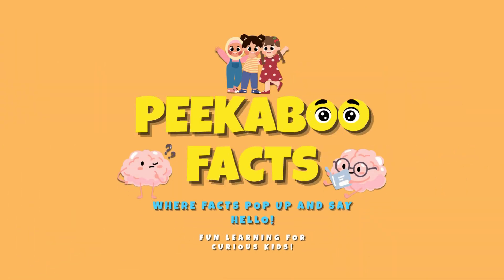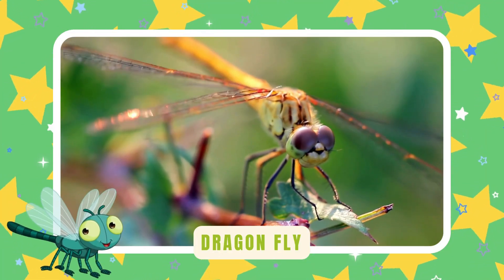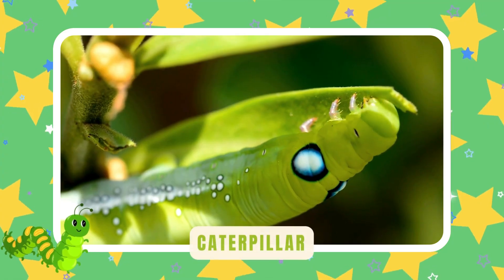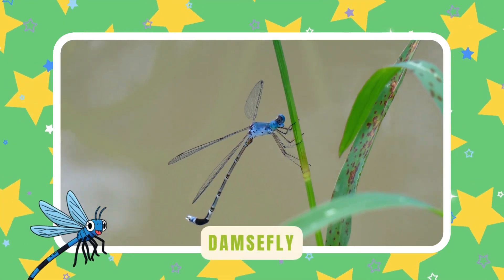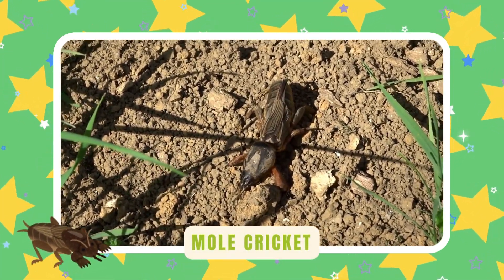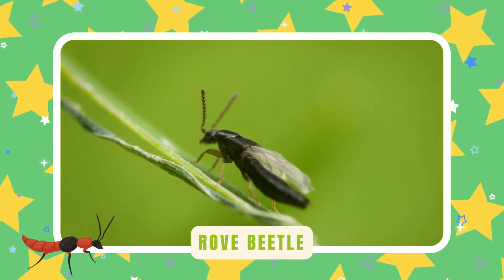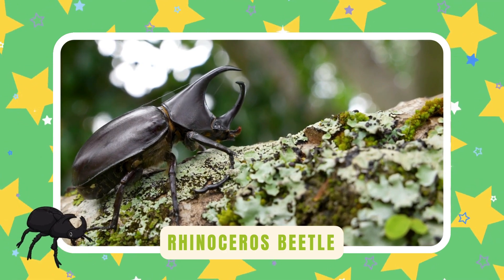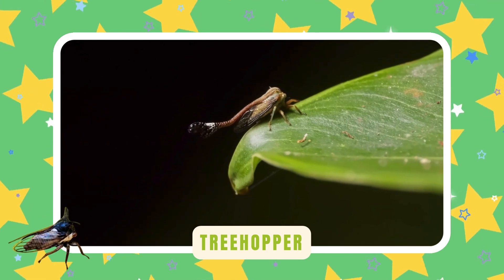40 Amazing Bugs for Kids! 🐞 Garden to Jungle Insects for Kids | Part 1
Welcome to Peekaboo Facts! 🐝🌿
Get ready to explore the tiny and colorful world of bugs and insects from your garden to the wild jungle! 🐞🦋🐜

In this fun and educational video, kids will discover 40 amazing insects with bright visuals and simple facts they’ll love. From friendly ladybugs, butterflies, and bees to curious ants, beetles, and dragonflies each one is full of surprises! ✨

👧 In this video, kids will:
✅ Learn bug and insect names 🐜
✅ Discover how and where they live 🌸
✅ Understand their unique roles in nature 🍃
✅ Build curiosity about the insect world 🌍

Perfect for toddlers, preschoolers, and young explorers and great for teachers and moms looking for fun educational content! ❤️

🕒 Timestamps

0:00 🌟 Intro

🪲 Chapter 1: Garden Bugs
0:20 Ladybug 🐞
0:32 Butterfly 🦋
0:44 Bee 🐝
0:56 Dragonfly 🪰
1:08 Grasshopper 🦗
1:20 Cricket 🎵
1:32 Ant 🐜
1:44 Beetle 🪲
1:56 Wasp 🐝
2:08 Caterpillar 🐛

🌻 Chapter 2: Flying Wonders
2:18 Moth 🦋
2:28 Housefly 🪰
2:38 Mosquito 🦟
2:48 Hoverfly 🪶
2:59 Firefly 💡
3:10 Damselfly 🩵
3:22 Horsefly 🐎
3:31 Fruit fly 🍎
3:41 Tsetse fly 🌍
3:52 Lacewing 🪶

🕳️ Chapter 3: Underground Diggers
4:02 Termite 🏗️
4:11 Mole cricket 🕳️
4:22 Dung beetle 💩
4:33 Ground beetle 🌿
4:43 Cicada nymph 🎶
4:53 Earwig 🦗
5:02 Silverfish 🪶
5:12 Rove beetle ⚫
5:22 Sand wasp 🏜️
5:32 Tiger beetle 🐅

🌴 Chapter 4: Jungle Crawlers
5:44 Praying mantis 🙏
5:55 Stick insect 🌿
6:06 Leaf insect 🍃
6:22 Rhinoceros beetle 🦏
6:27 Hercules beetle 💪
6:37 Jewel beetle 💎
6:47 Goliath beetle 👑
6:56 Assassin bug 🗡️
7:07 Lanternfly 💡
7:18 Treehopper 🌳

7:30 🌈 Outro